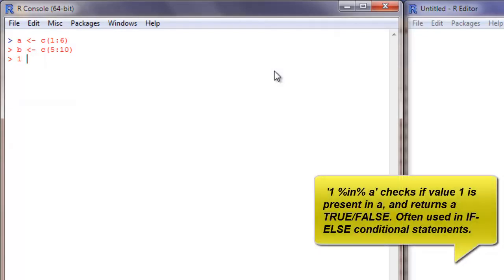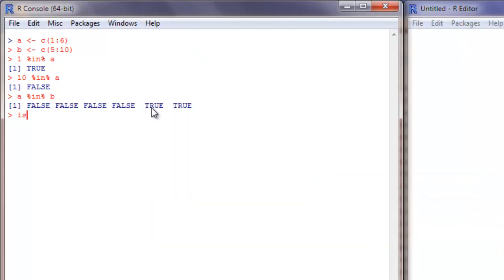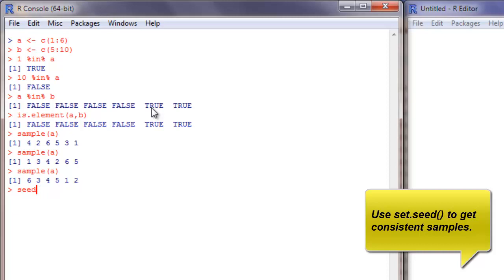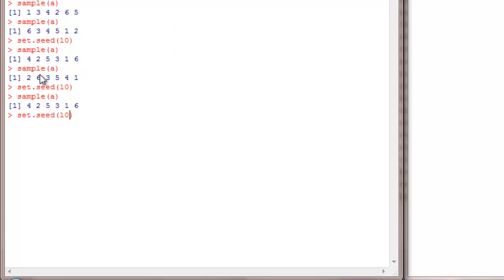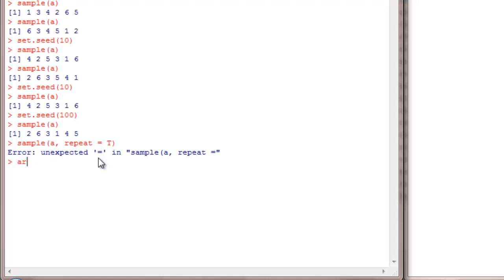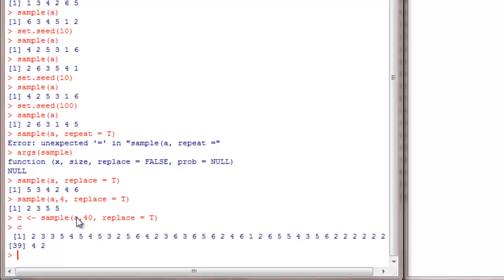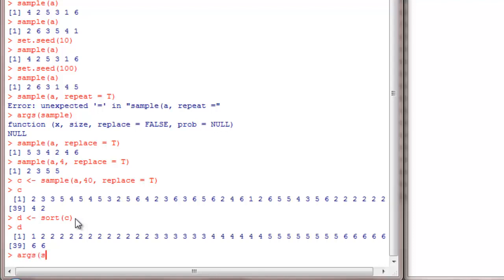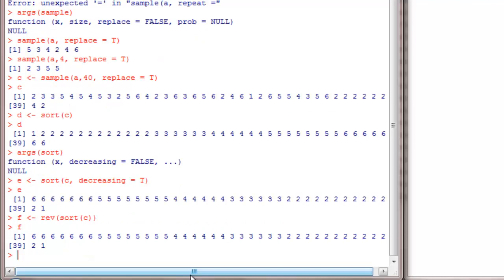R Tutorial 14: Set operations - part 1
Set Operations in R - 1: R Programming for Data Science | Tutorial | Beginners Course

The software that is used for data mining / machine learning / data science / statistical computing and mathematical problem solving.

For Best Results, watch in HD.  R is world's most widely used open source statistical programming language. It's the # 1 choice of data scientists and supported by a vibrant and talented community of contributors. R is taught in universities and deployed in businesses worldwide.